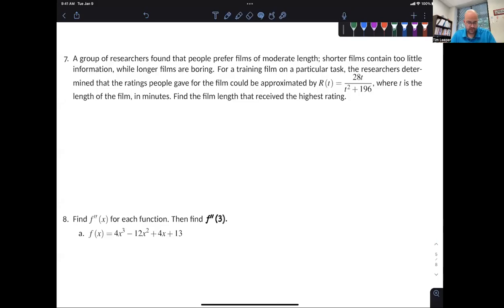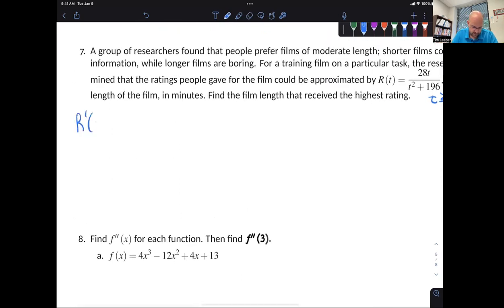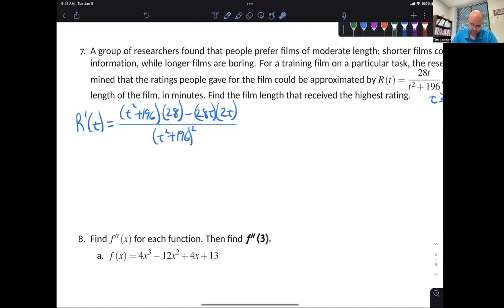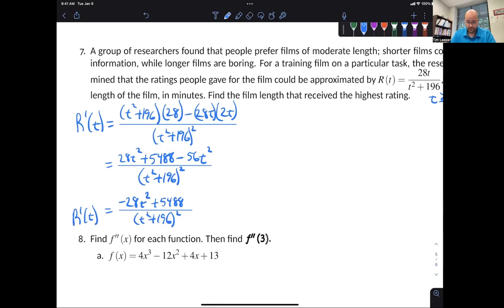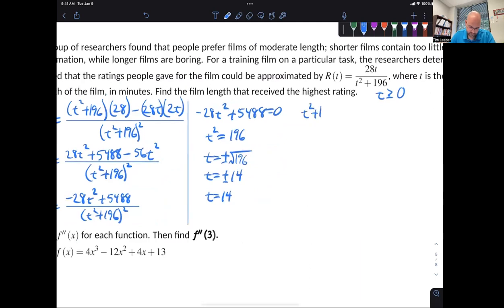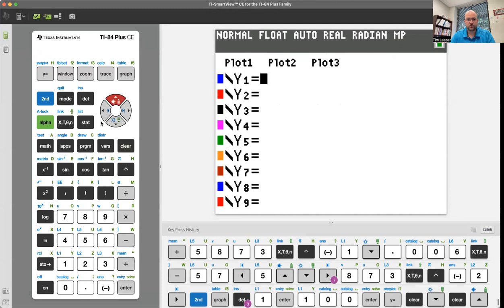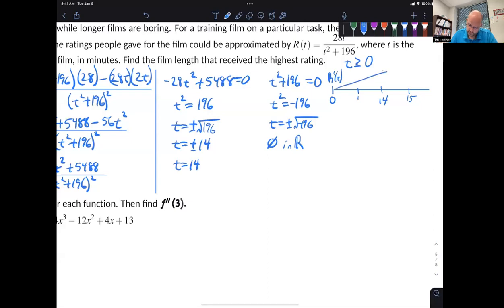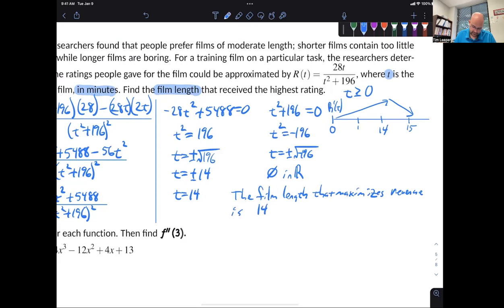1325 SP2023 Ex3 Review Q7